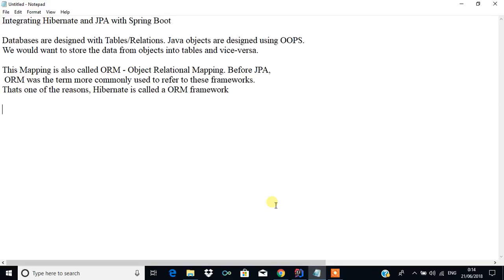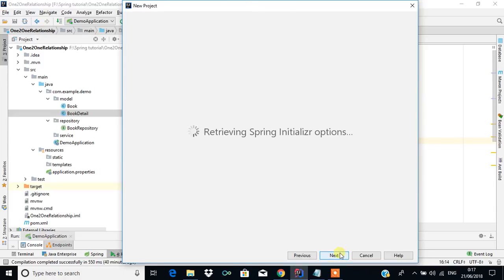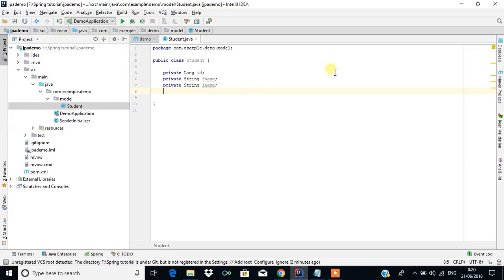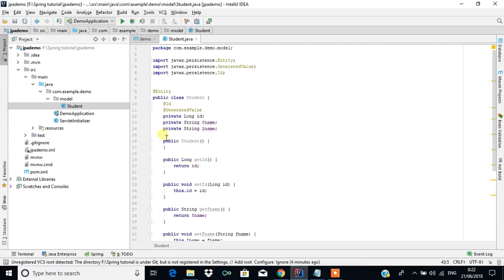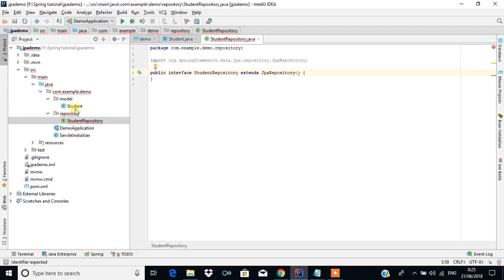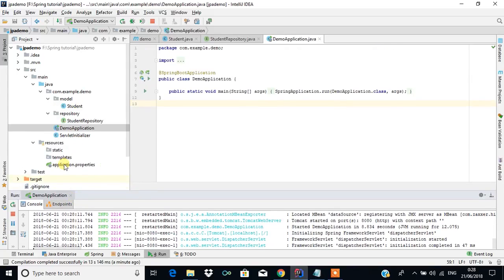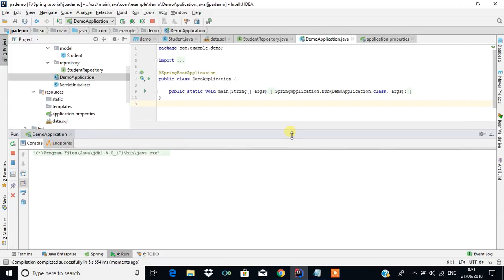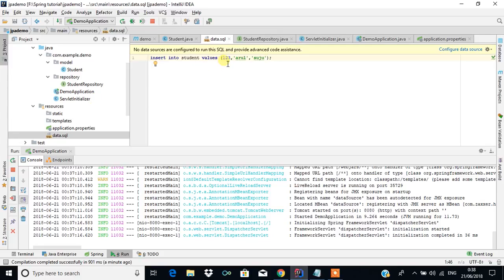Integrating JPA and Hibernate using SpringBoot